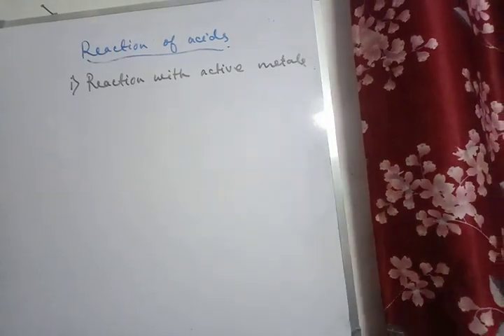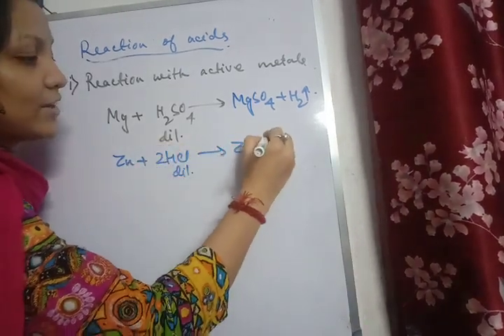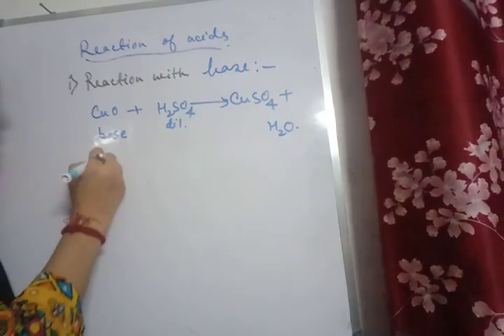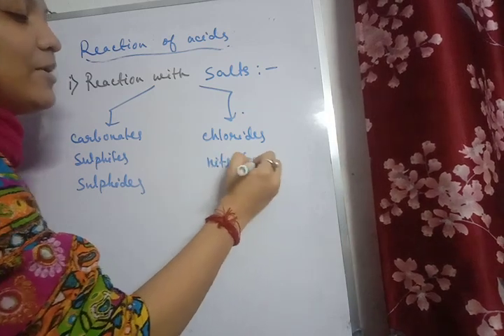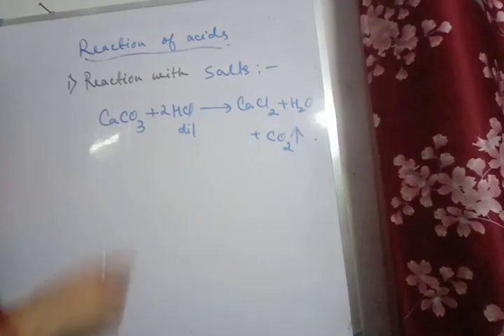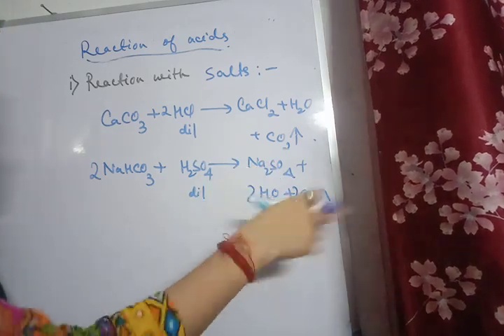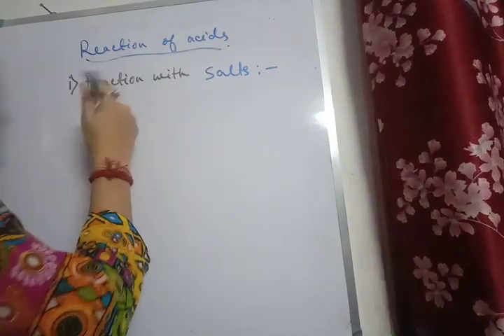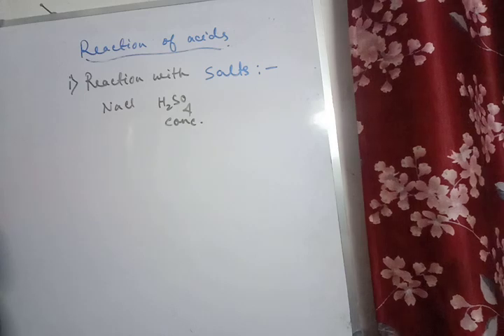Class 9 chemistry acid part 3(2021)MI